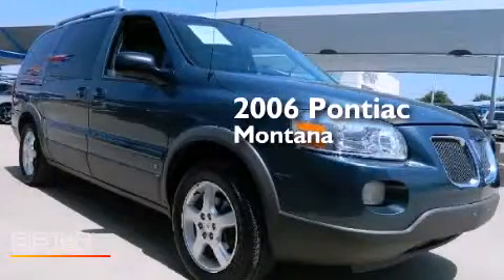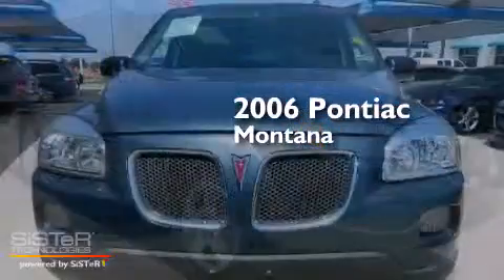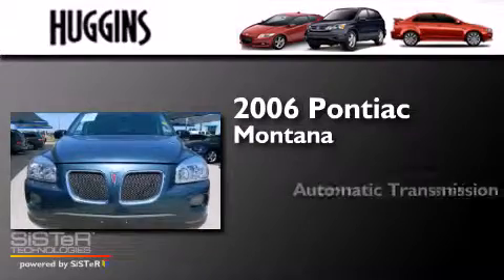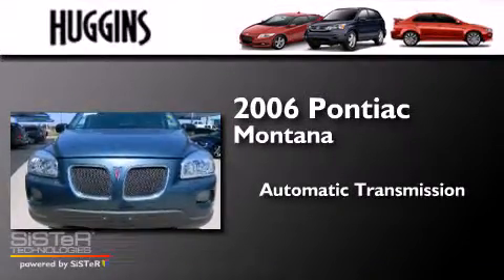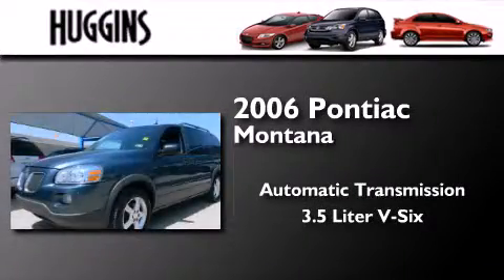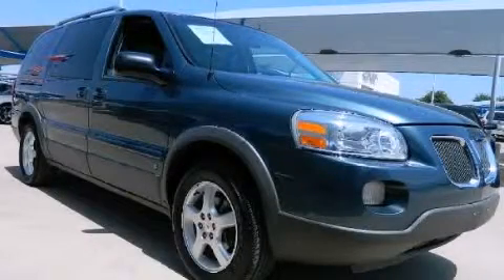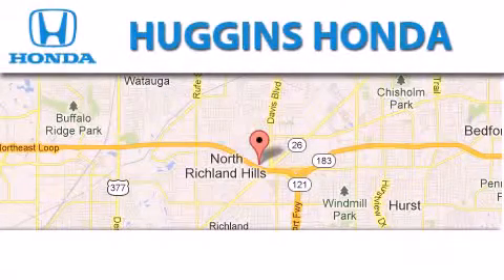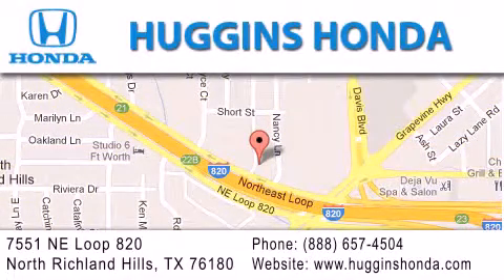2006 Pontiac Montana SV6 North Richland Hills TX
We've been honored to serve the Ft. Worth TX area , we promise that your experience at our dealership will exceed your expectations ! Year : 2006 Make : Pontiac Model : Montana SV6 Engine : V6 3.5 Liter Trans . : Automatic Exterior : Blue Miles : 87,115 Interior : Gray Stock : 41910A Huggins Honda 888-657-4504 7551 NE Loop 820 North Richland Hills , TX 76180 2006 Pontiac Montana SV6 Ft. Worth TX